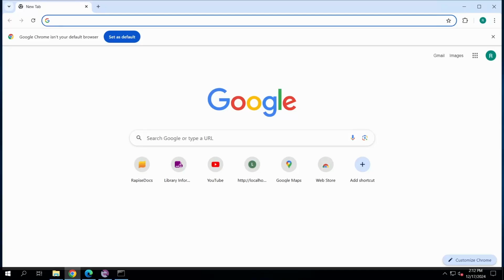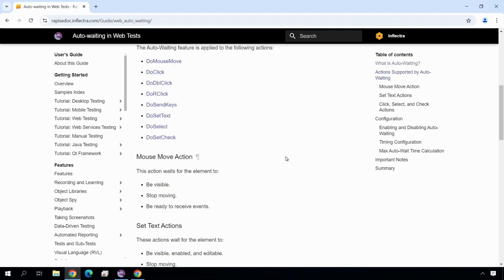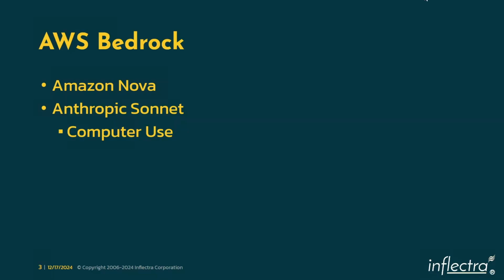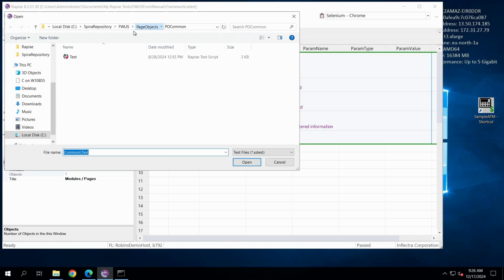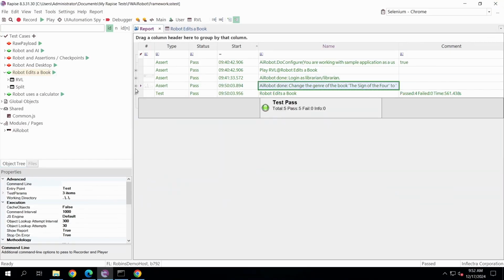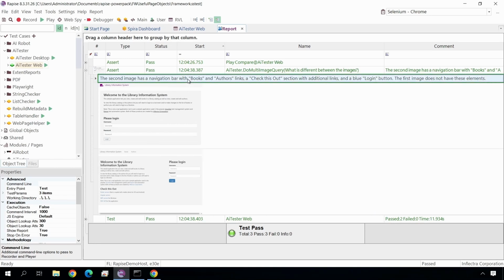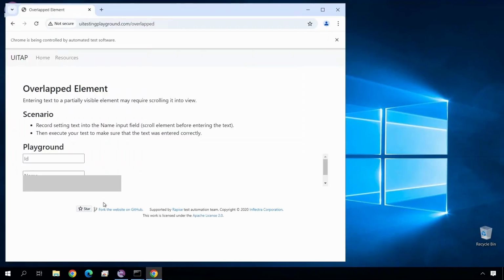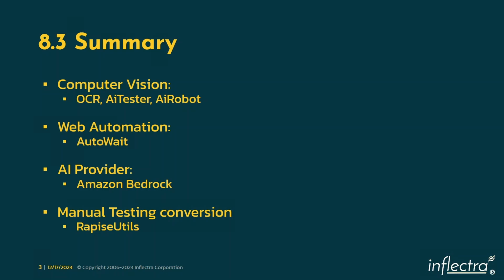Rapise 8.3 Highlights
00:00 Intro
01:52 AutoWait
06:32 OCR
12:32 AWS Bedrock
14:32 RapiseUtils.DoImportManual
23:02 AiRobot
26:12 AiTester
42:58 Summary

Video tutorials about AiRobot

Rapise AI Robot (Part 3) - Setting Up Rapise AI Robot with AWS Bedrock for Test Automation